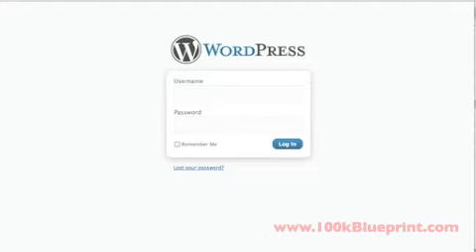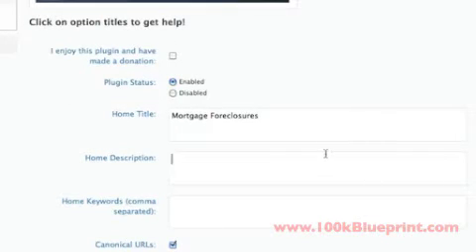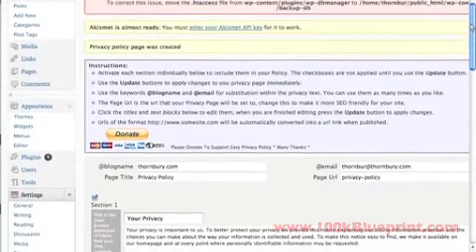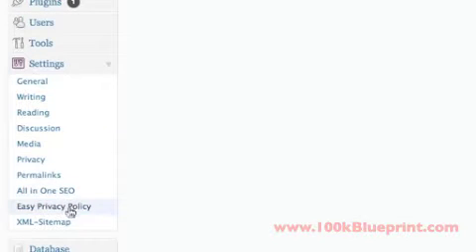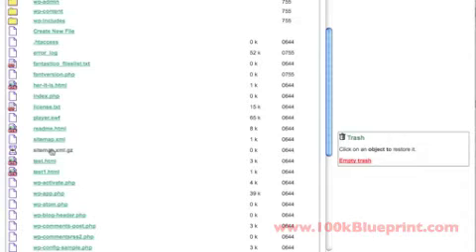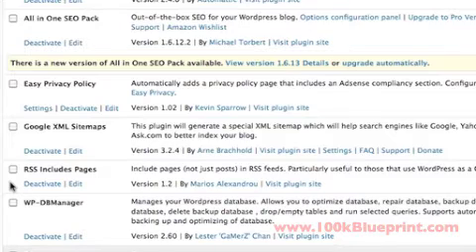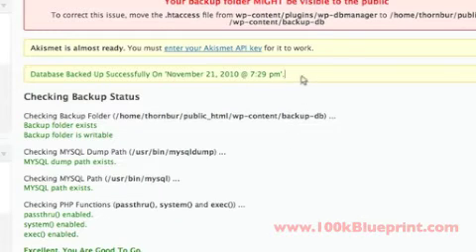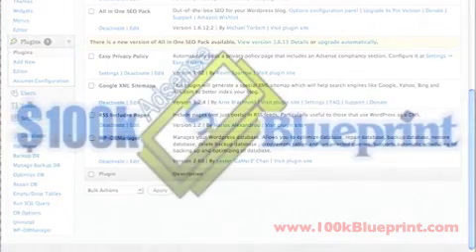Wordpress Plugin Configuration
- Learn how to configure the Wordpress plugins that are included in the download section of "Adsense 100k Blueprint".